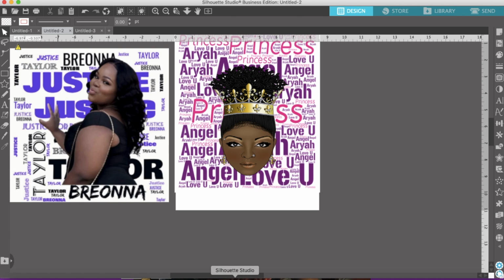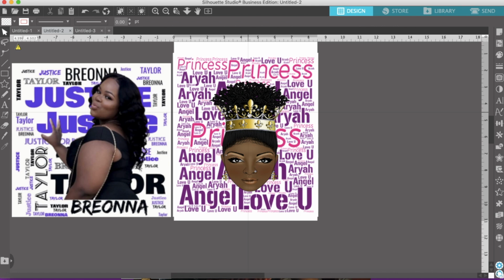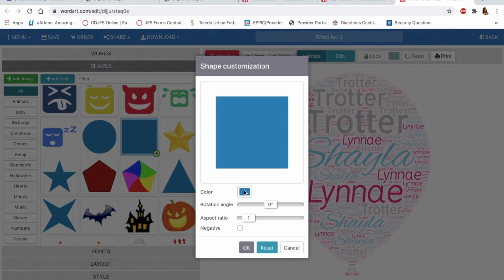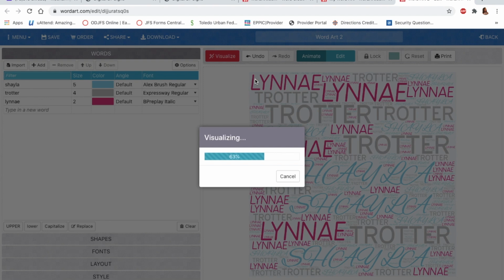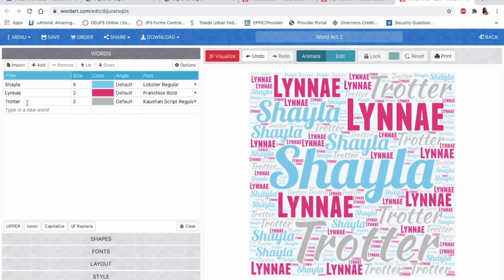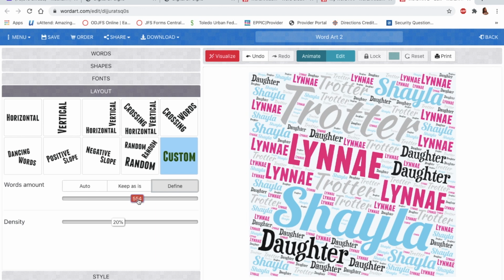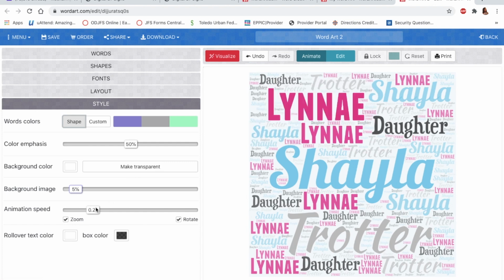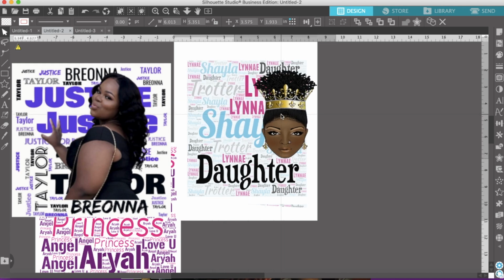Word Art for Sublimation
In this tutoial I will show you how to use wordart.com